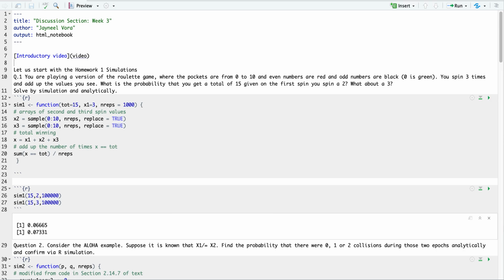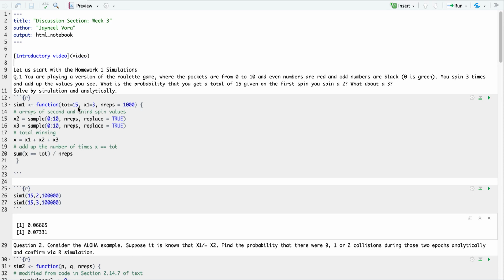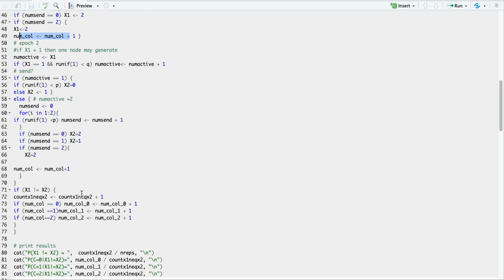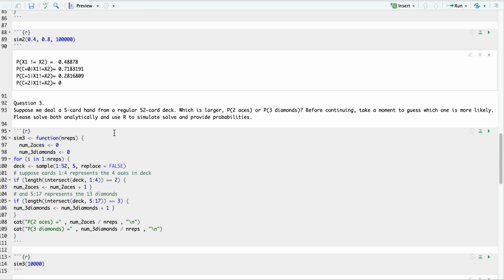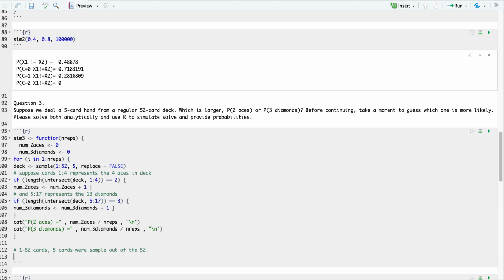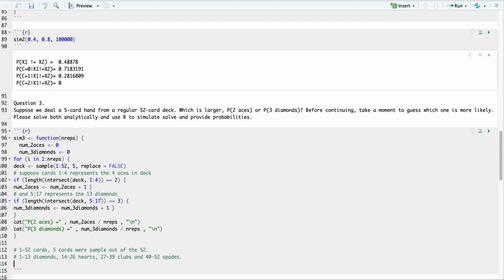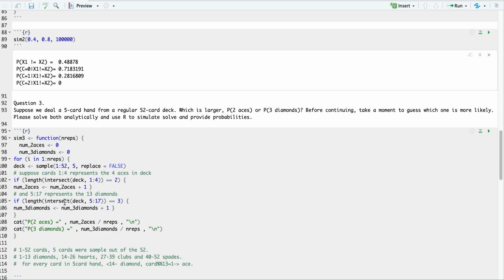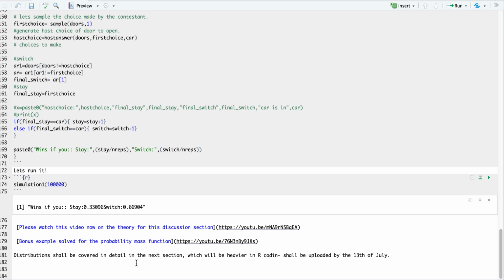ECS 132 Summer session 1, Week 3. Discussion Section Vora- Part 1